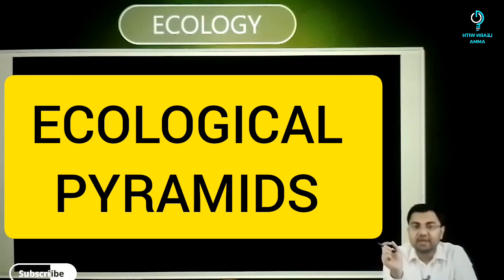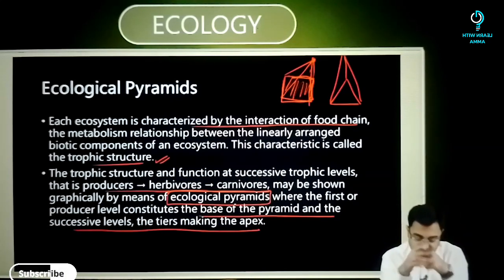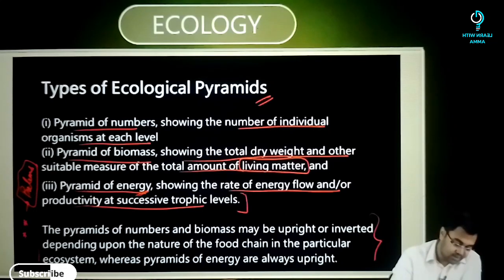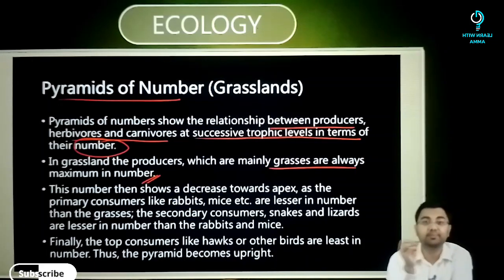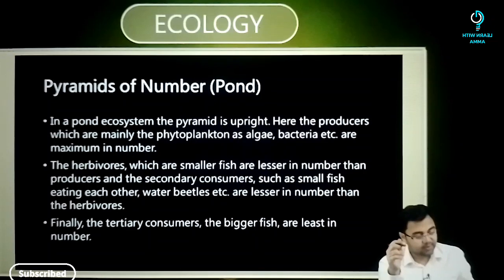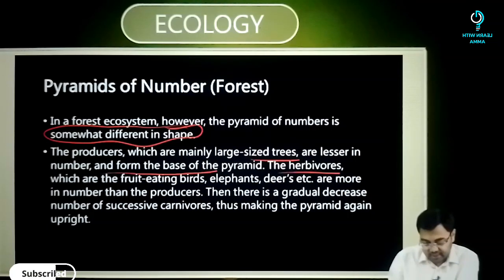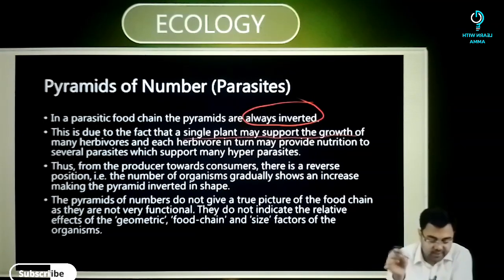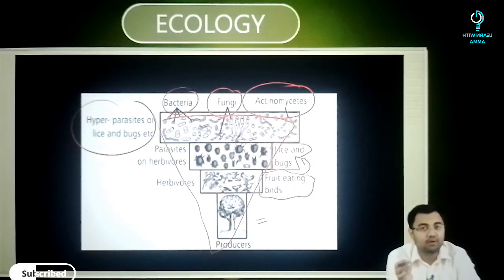Intro to ECOLOGICAL PYRAMIDS and types |(part5) Pyramid of Number | UPSC CSE | NEET | BIOLOGY | EVS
👋 Hello, world! in this video we are discussing about the full information of Ecological pyramids it's various types ,
 1)- Pyramid of number
2)- Pyramid of Biomass
3)-pyramid of Energy

In this video we will have a deep look at the only pyramid of number, and in the next video we will also have a look at the other types pyramid of Biomass and pyramid of energy.